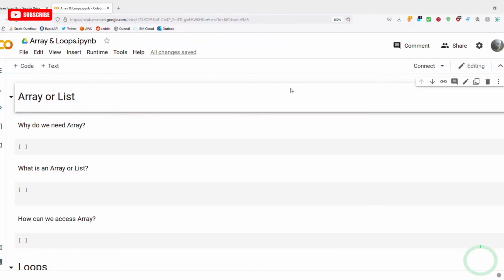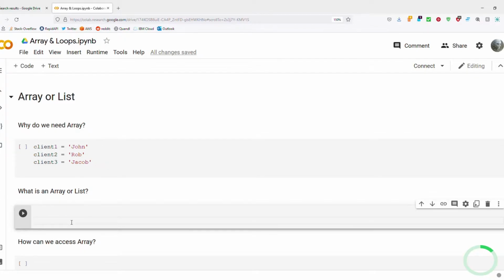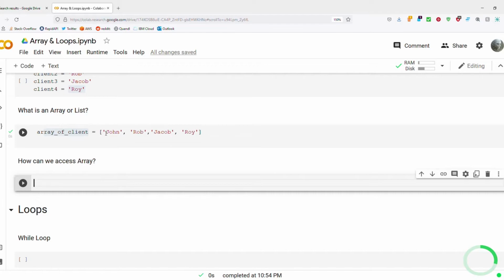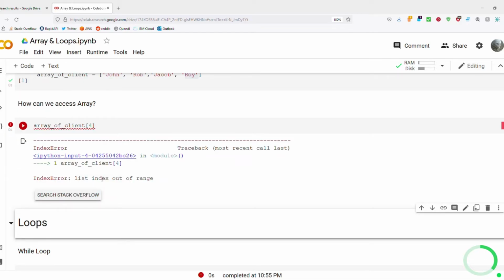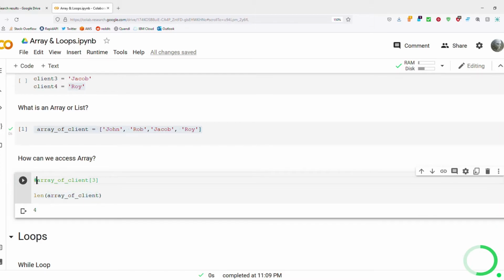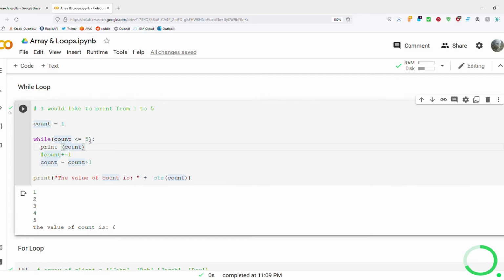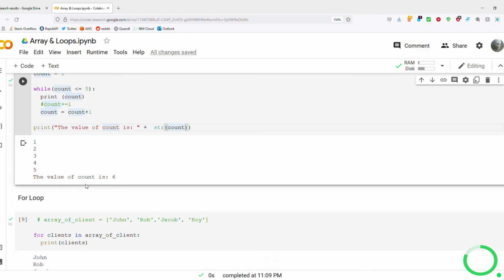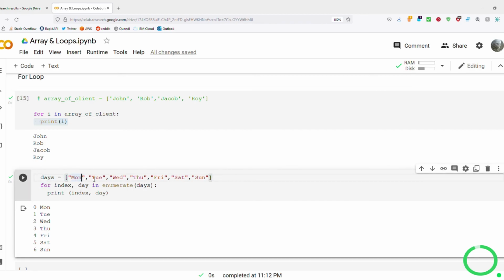Arrays & Loops (beginners)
Array
Loop: For
Loop: While